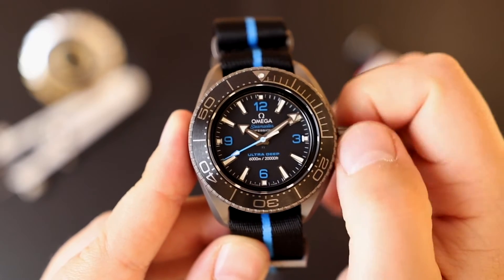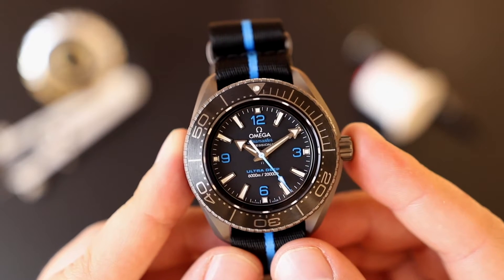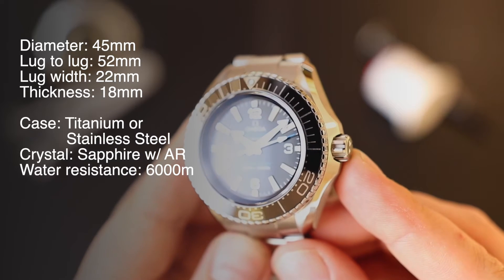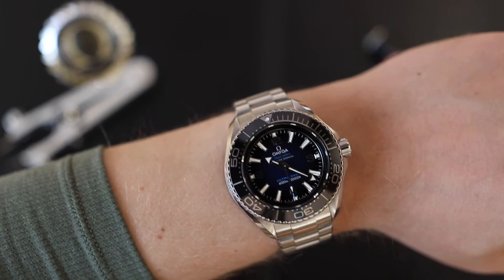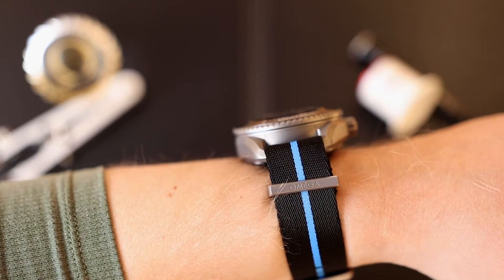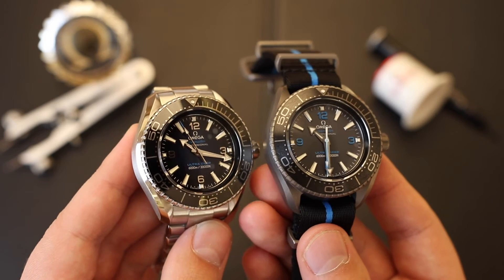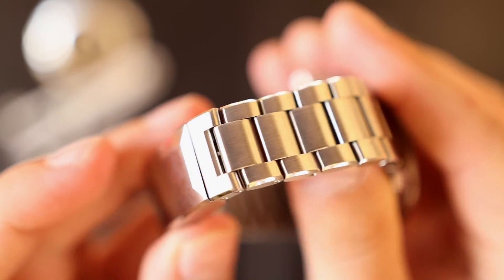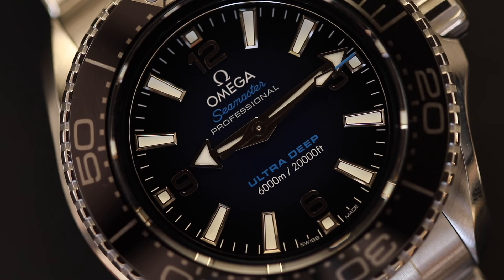IMPRESSIVE! Omega Planet Ocean 6000 Ultra Deep Review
Here is a review of Omega Planet Ocean 6000 Ultra Deep! Enjoy the video:)